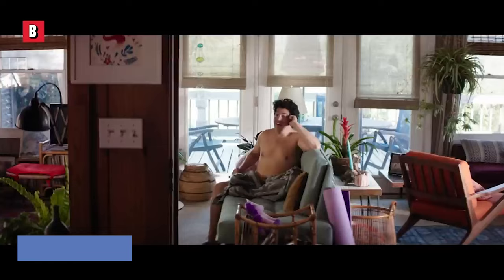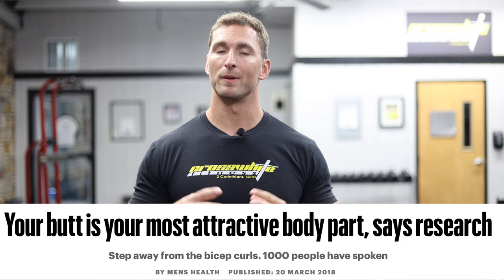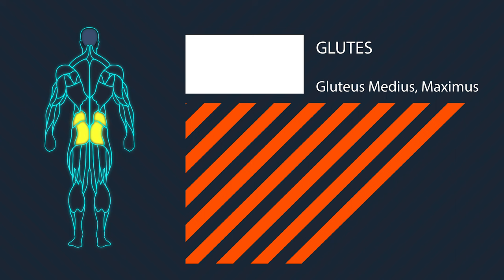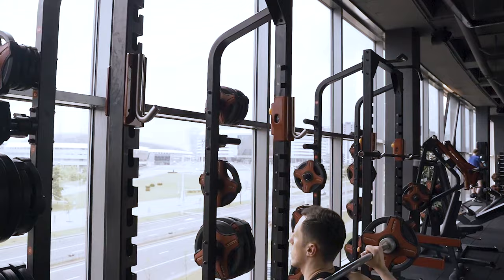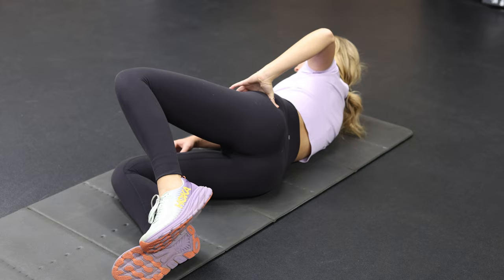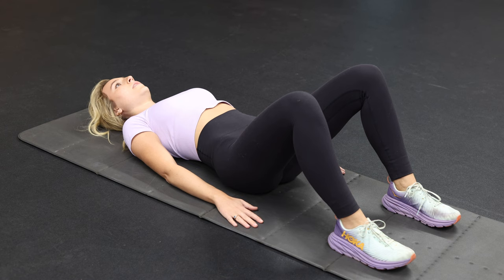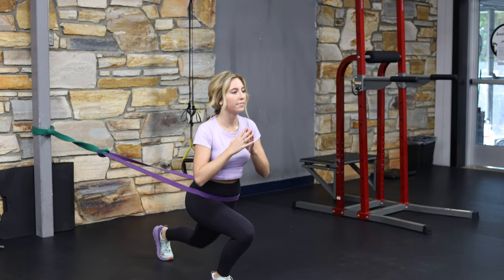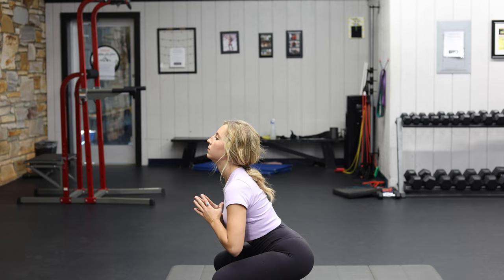3 Tips to Get Your GLUTES Activated, Bigger, and Stronger!! What Not to Do and What to do Instead!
The glutes, while loved by many, generally overlooked in the gym. There is no excuse for skipping the butt workouts! weather that's for looks or for function. The glutes are an essential muscle to health and supporting your back!

Shoutout to Vanna for being in the B-Roll for this video as well as Pexels for providing stock footage!

Clips pulled from movies are credited and I have no ownership of those scenes or films.

Go check out Bethany’s new channel, I will be working alongside her to create great daily workouts while using this channel to provide excellent exercise advice! 💪  @BethanyLeo

Check out her main channel for fashion advice as well! 👗  @bethanyleonardo